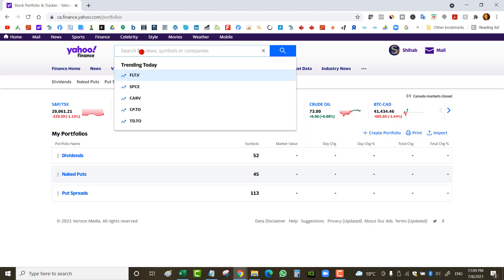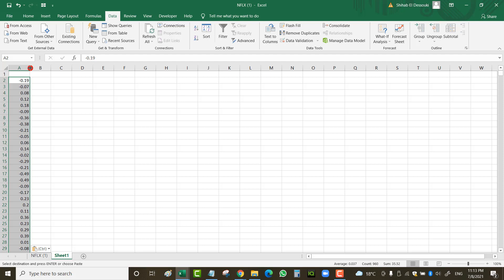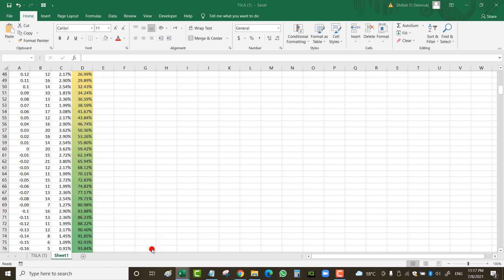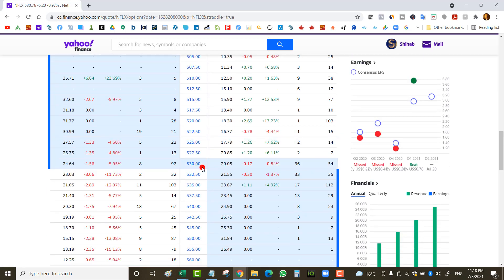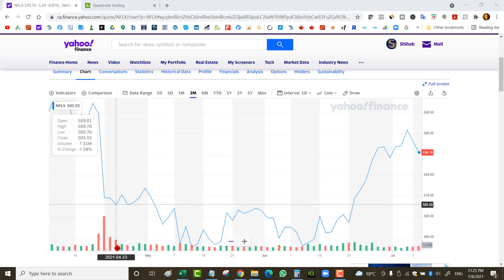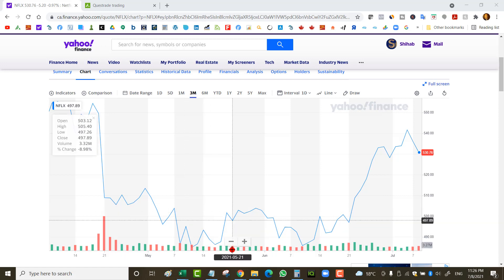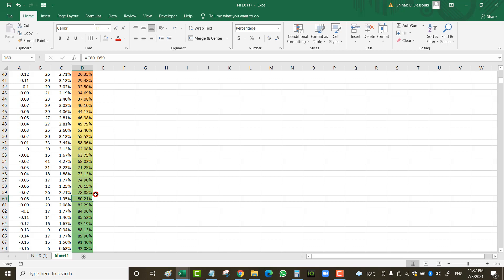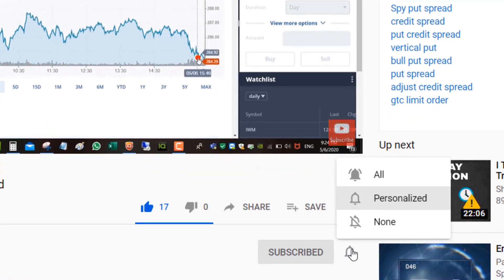What happens if you sell a put spread on NFLX every week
☑️Live trade alerts!

KEY: 39138408S1